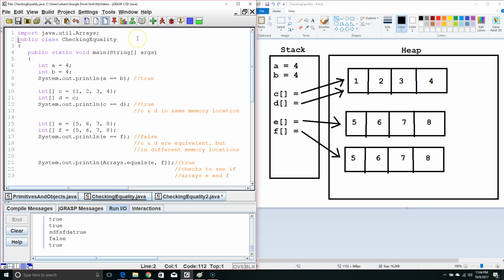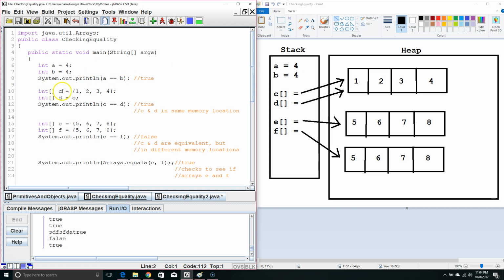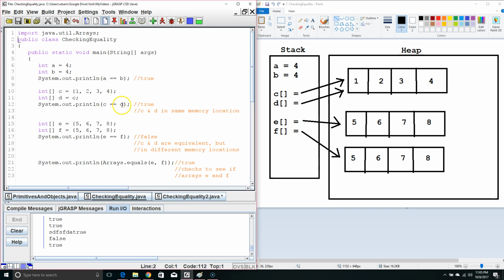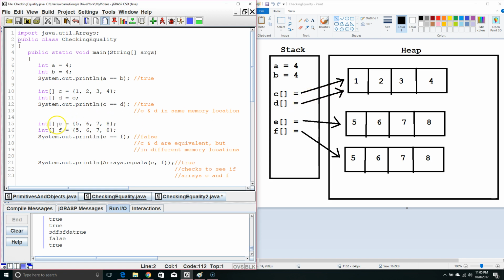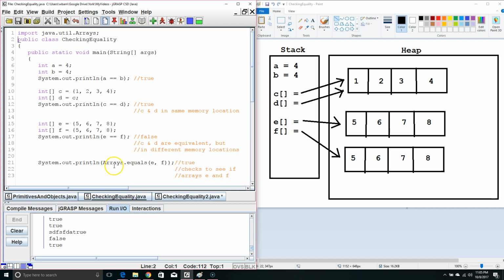Checking Equality Part 1 (Java Tutorial)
This Java tutorial for beginners shows how to check equality for primitive types and select objects types in Java.

Best viewed in full-screen 1080p.

Aligned to AP Computer Science A.